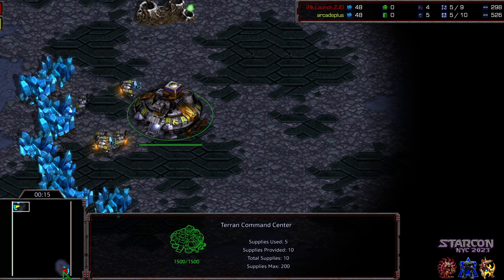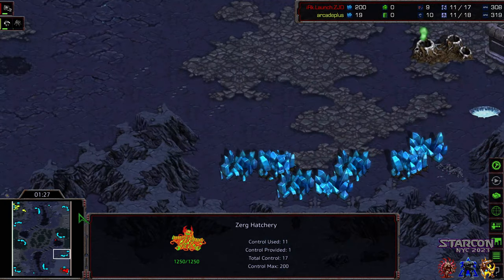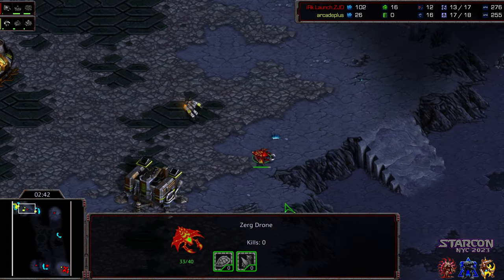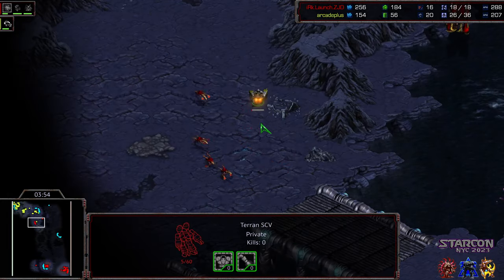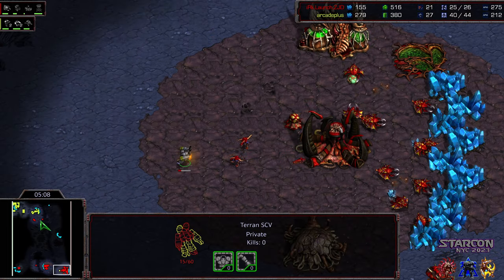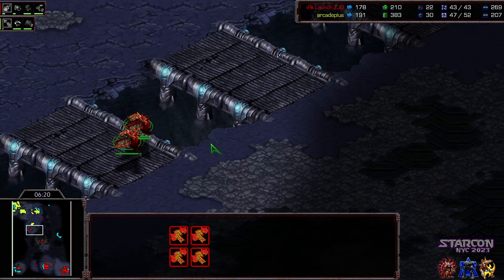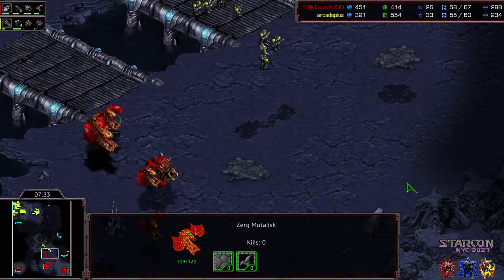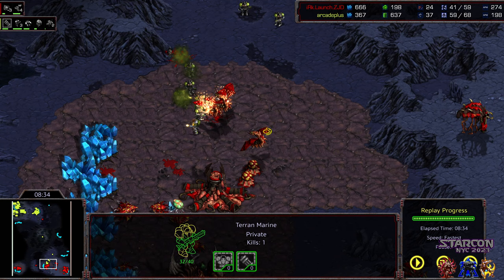Starcon NYC Lan Round 1 Arcadeplus v Launchbw game 2